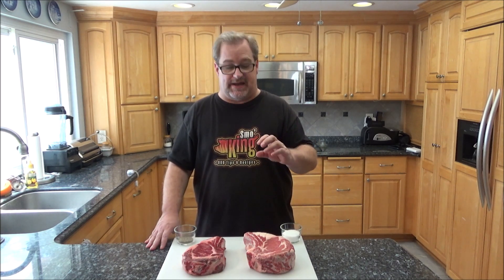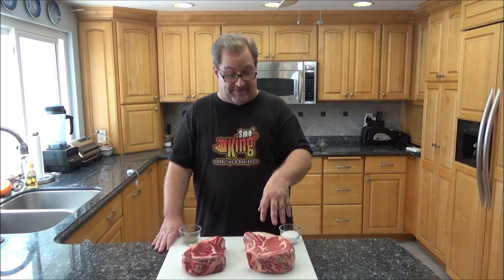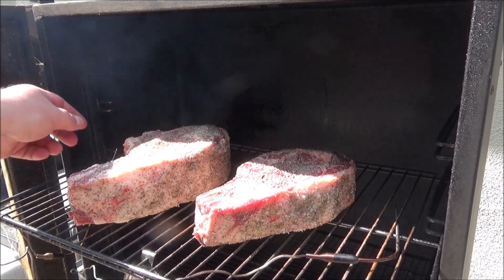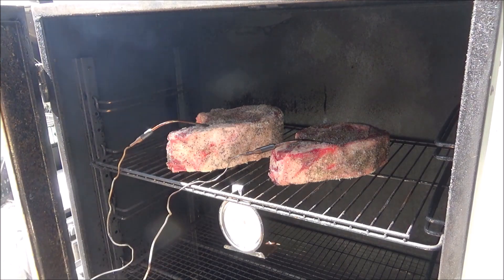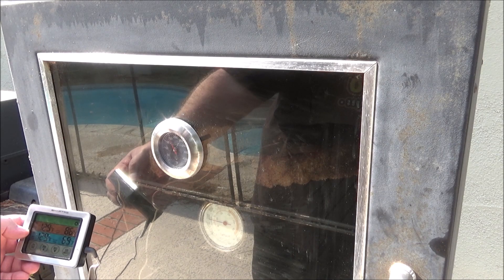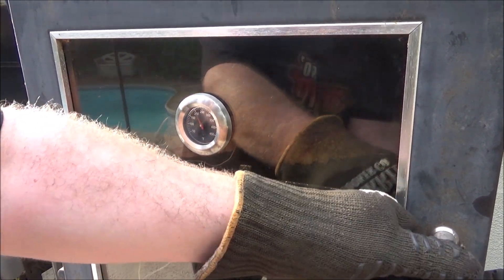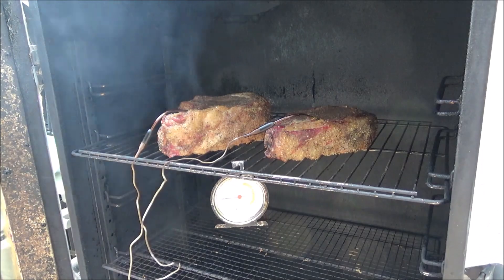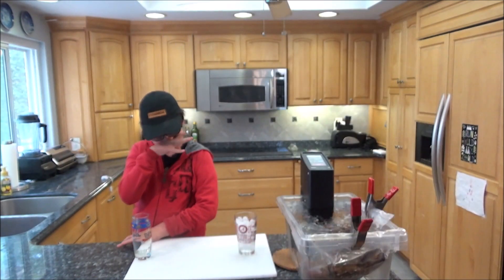Smoked Sous Vide Cowboy Steaks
Today I cooked two of the biggest steaks I have ever seen! These are gigantic Bone-In Rib-Eye steaks that weight several pounds a piece and that are extremely thick. Usually referred to as "Cowboy Steaks"  these things are massive and are fun to prepare.

Ingredients:
Cowboy Steaks
Kosher Salt

I start by coating these Cowboy Steaks with some salt and pepper. Don't be afraid of using too much salt, as these steaks are very thick and can take more salt that you realize.

After seasoning them I smoked them for around an hour and a half with some hickory wood. Try to keep your smoker temperature below 200 degrees, as you don't want to cook them, you just want them to absorb some smoke.

Once done smoking seal the steaks in vacuum bags. Sous vide cook for 3-4 hours at 134 degrees. When done dry off very well with paper towels.

The final step is to sear them. Today I got to use my GrillGun to sear them, and it worked great! I will leave a link below if you want to get your very own.